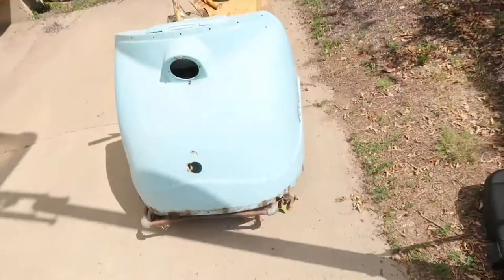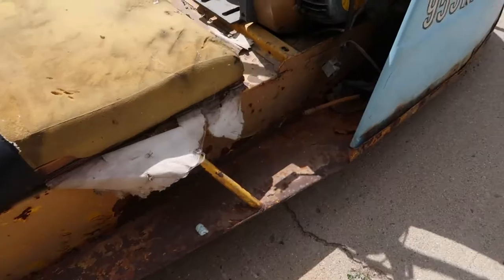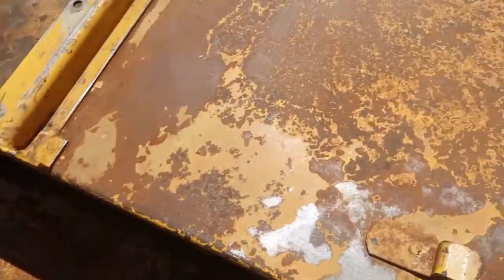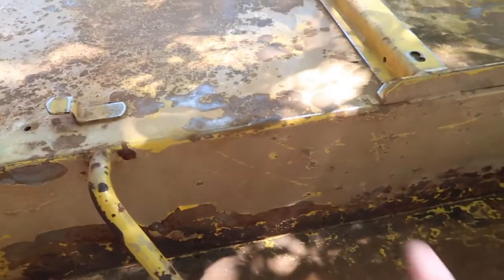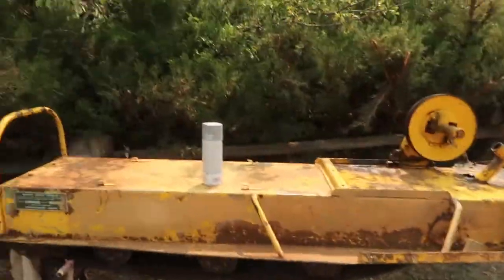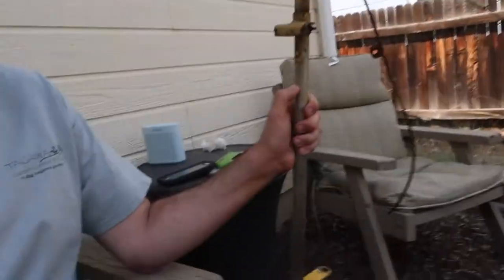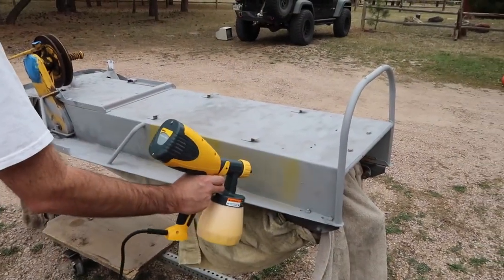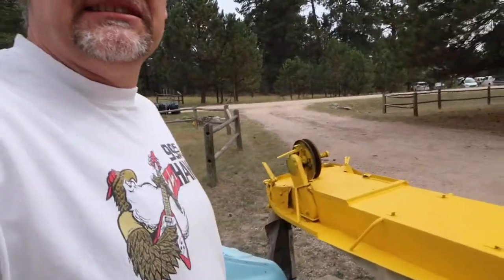Time to Refurbish our 1967 Caribou Snowmobile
We've had this 1967 Caribou snowmobile in our family since my dad bought it new at Montgomery Wards in 1968.  Since then, it's had many adventures in the back trails of the Rocky Mountains, but for the last 40 years, it's fallen into disrepair as it's sat in storage.  We've decided it time to get her cleaned up and running again!  In this video, we show how we sand, prime and repaint the body so we can have the motor refurbished, skis cleaned up and Upholstery repaired.  This is part one of our video and part 2 will be released once the everything has been completed!